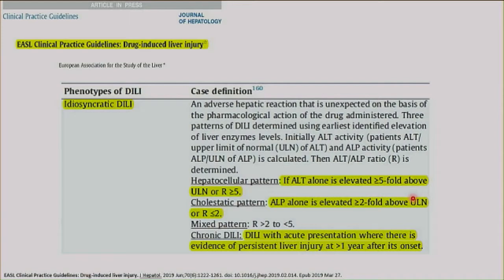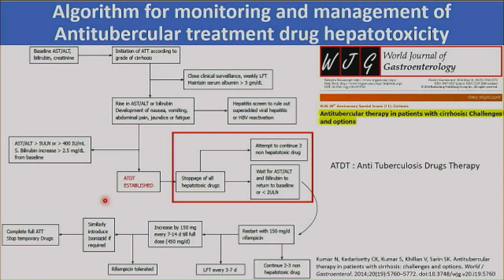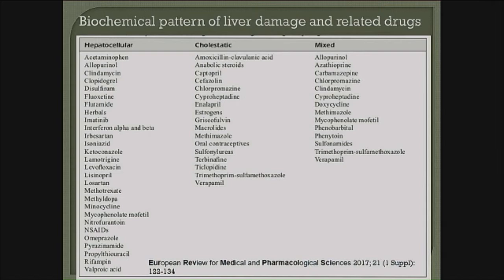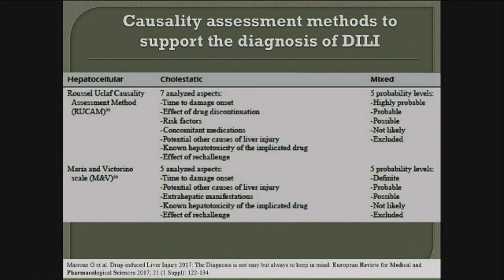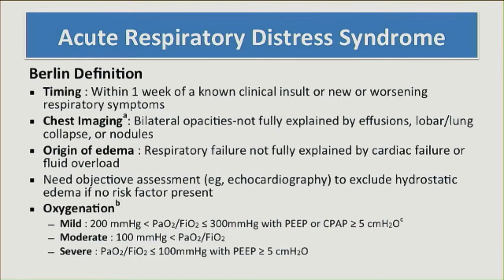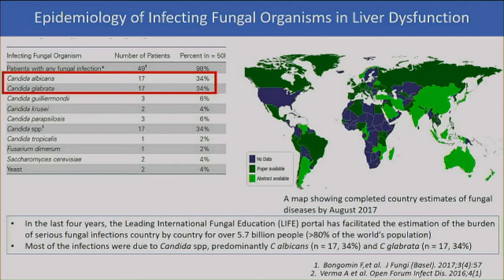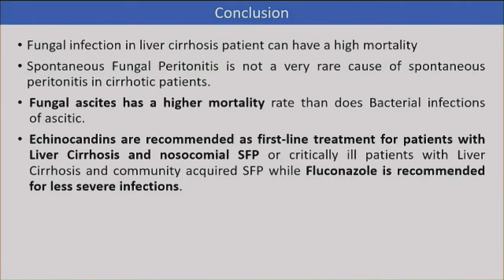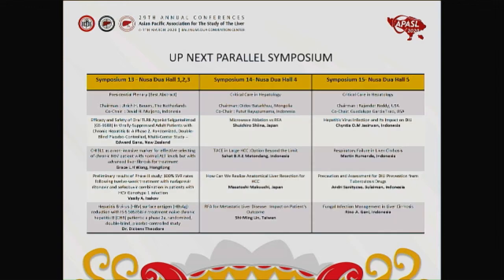07 March 2020 - Nusa Dua Hall 4